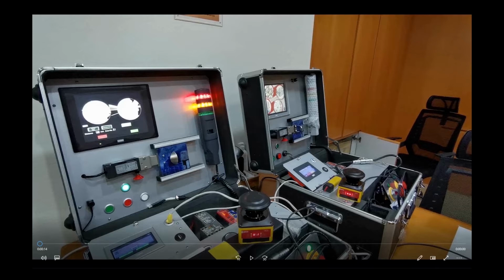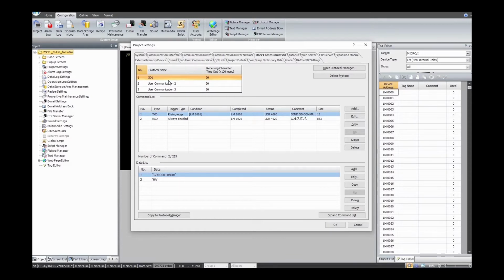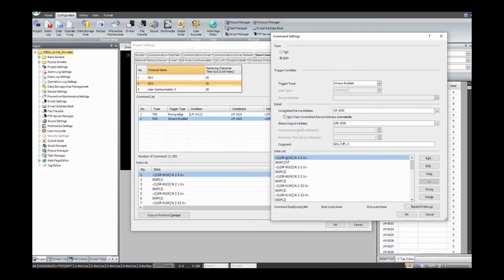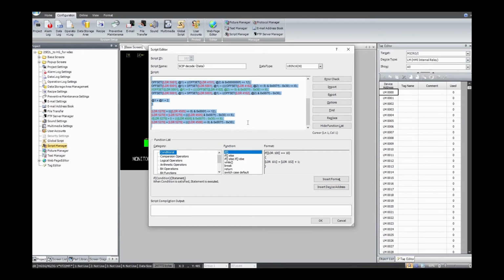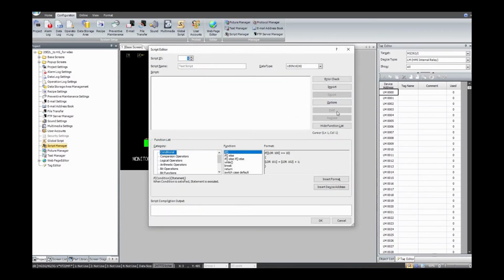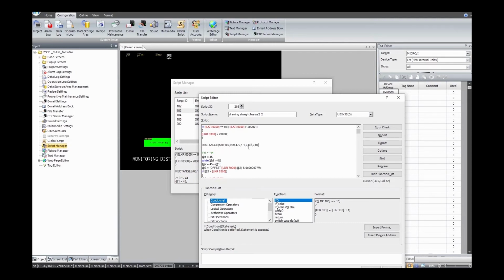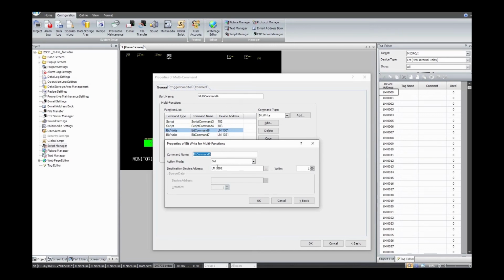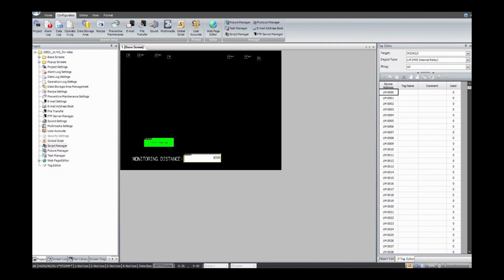IDEC | HG Touch Screen Displaying 2xSE2Ls Distance Measurement Data